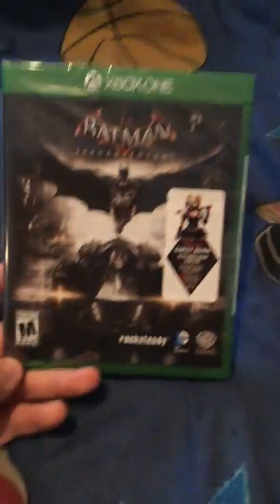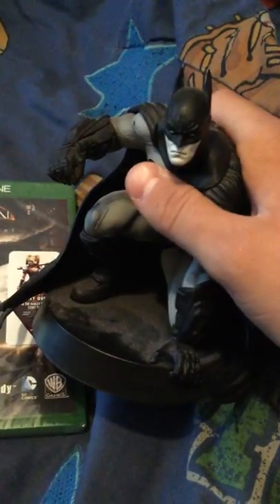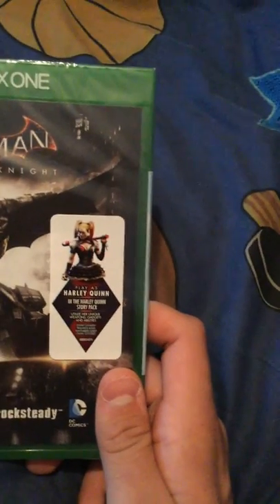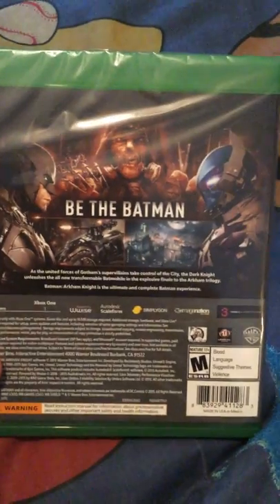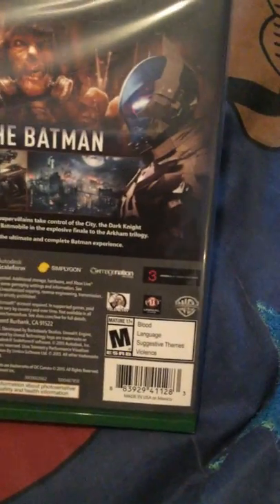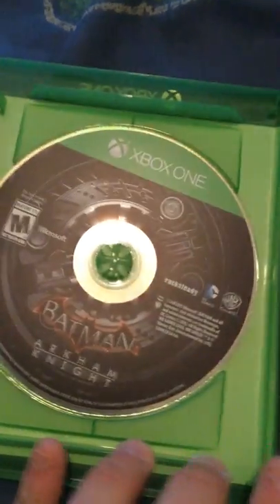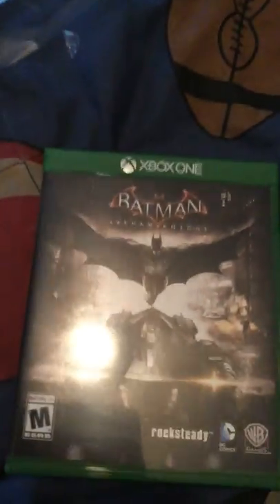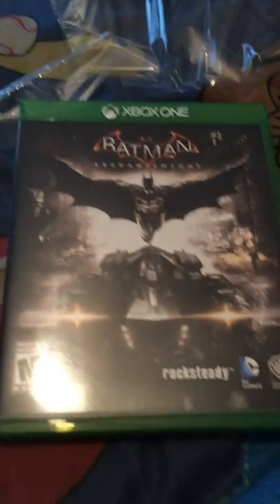Unboxing Batman Arkham Knight On the Xbox One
Most anticipated game of 2015